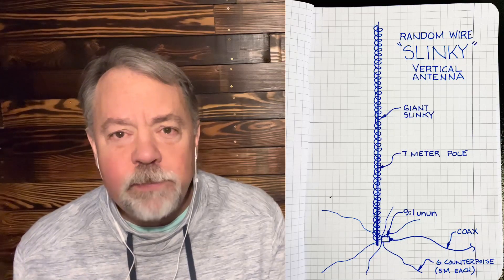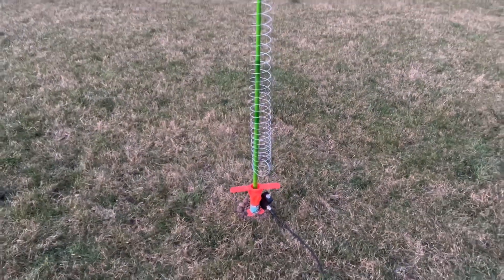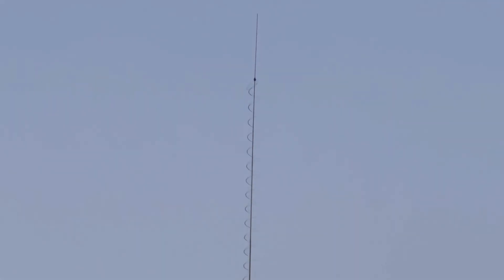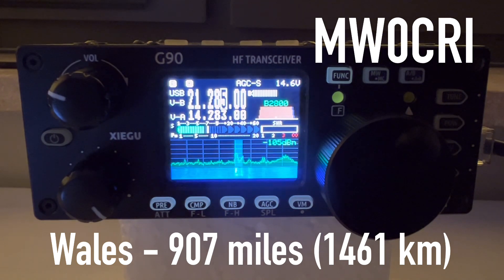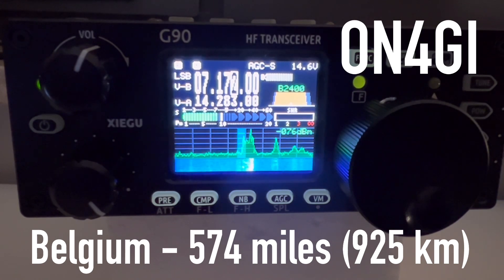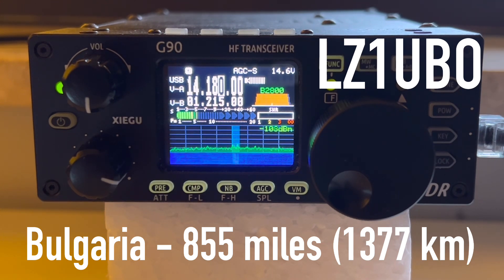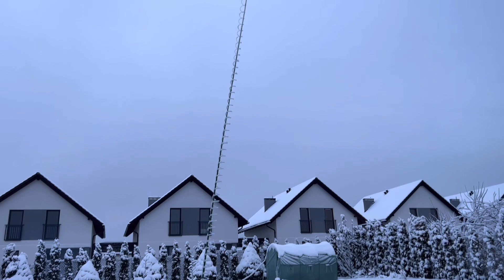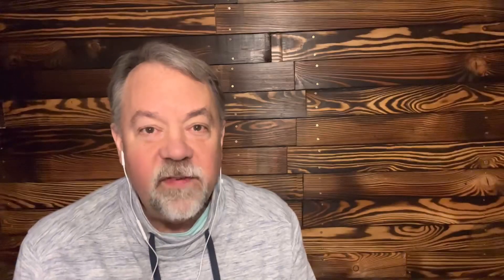Giant Slinky Antenna - Having Fun on the HF Bands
Experimenting and having fun with a vertical Giant Slinky antenna on the HF bands.